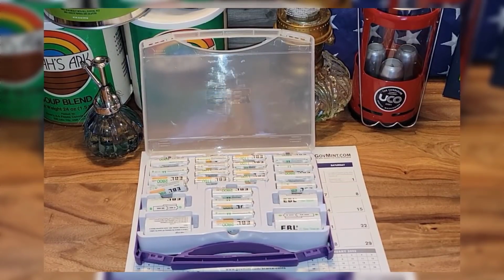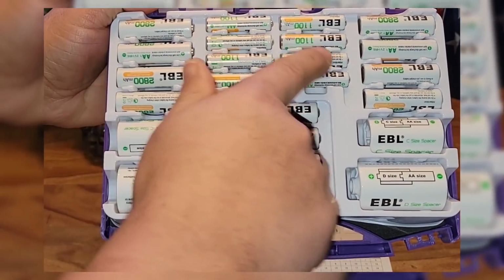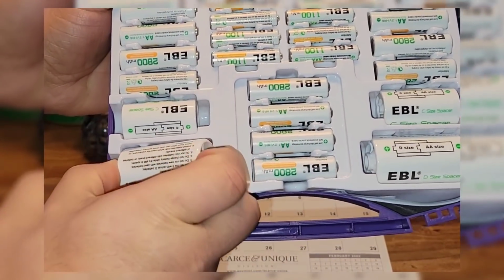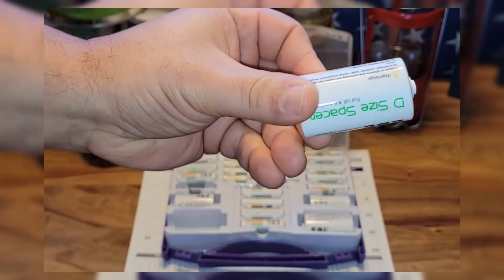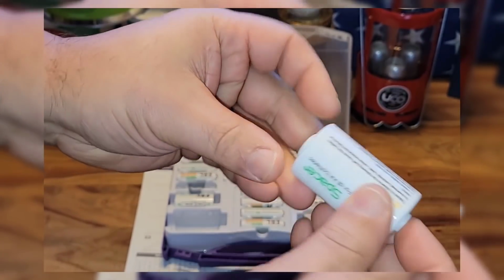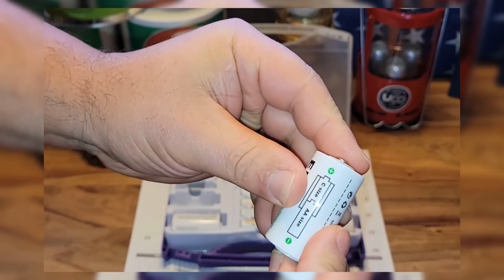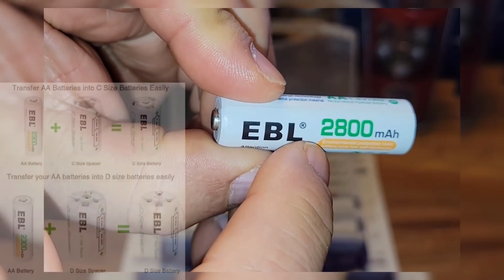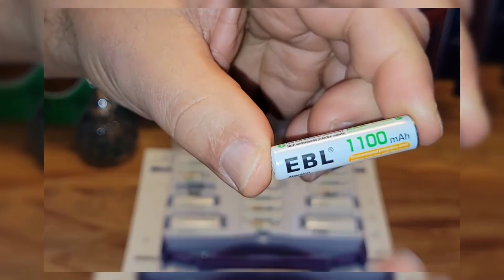GET THESE NOW WHILE THEYRE STILL AVAILABLE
AMAZON STOREFRONT; ALSO WORKS FOR REGULAR SHOPPING: